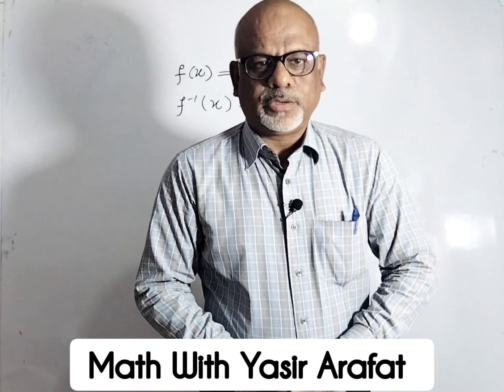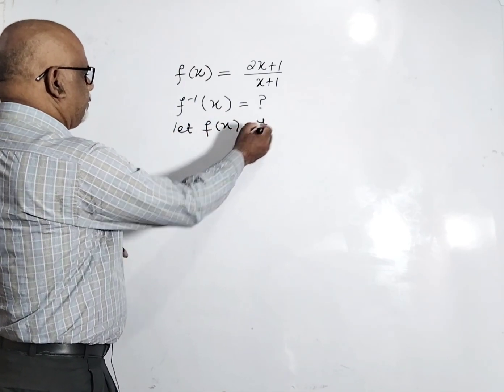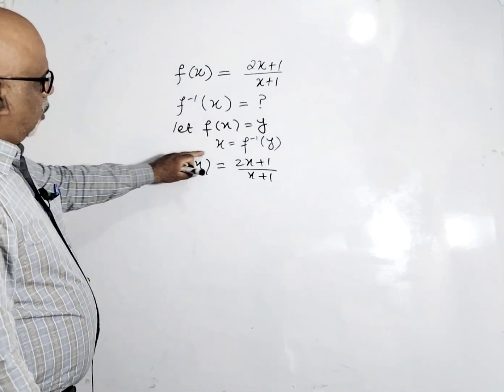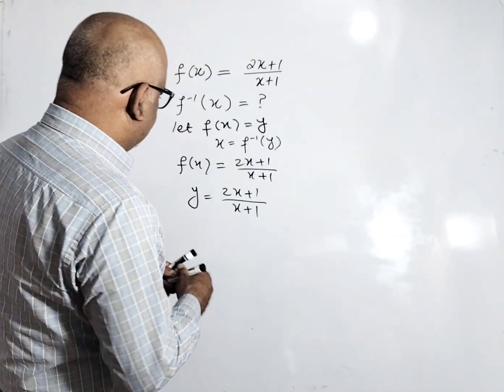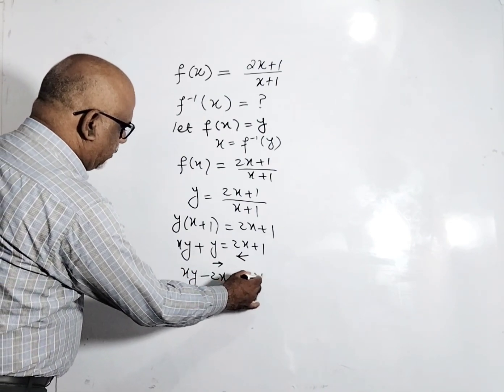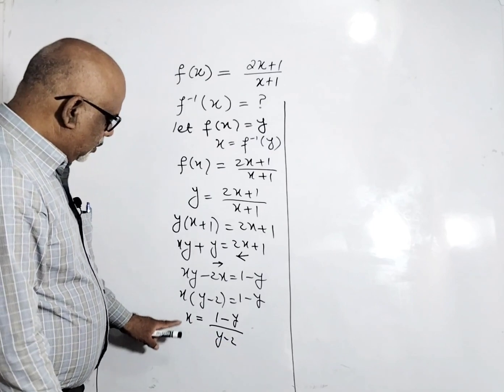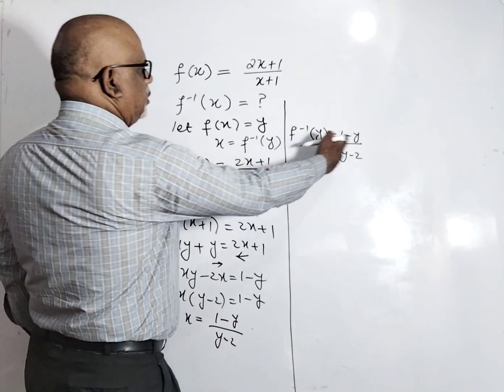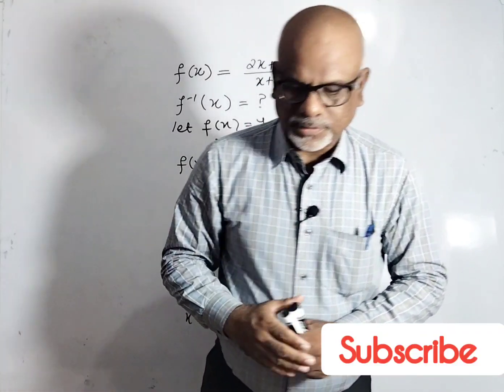Inverse function | O levels | English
Dear Students
Today in this video we discussed Inverse function. This video is for class o levels. This video is in English language.